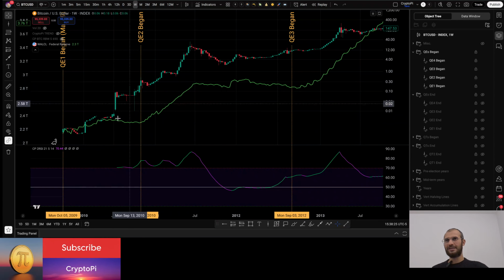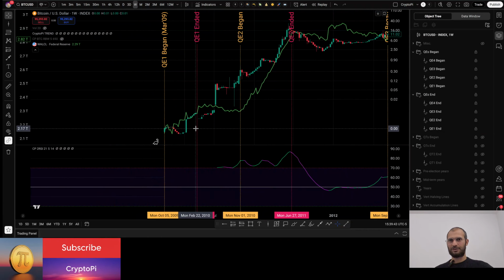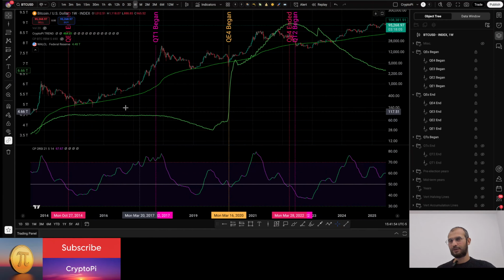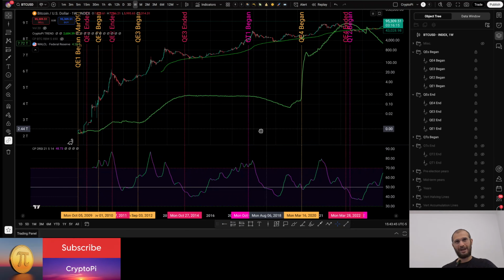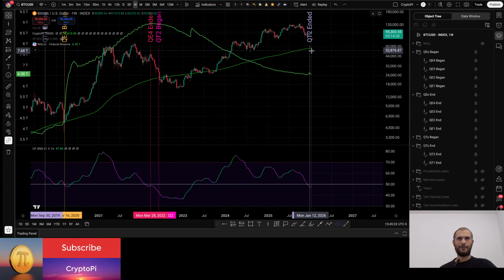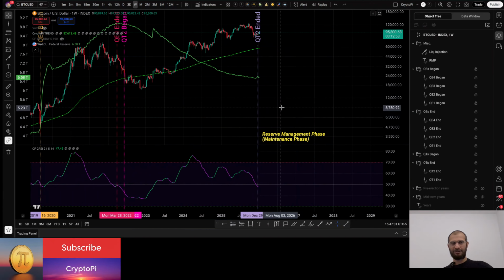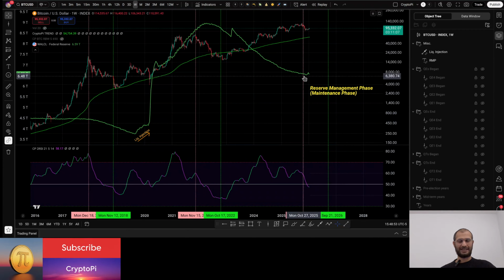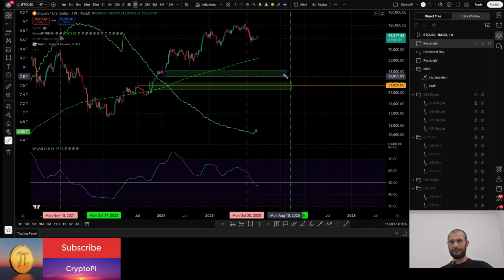Bitcoin 2026: The Intersection of Quantitative Easing and 4-Year Cycle Theory Vid#5 Y2026